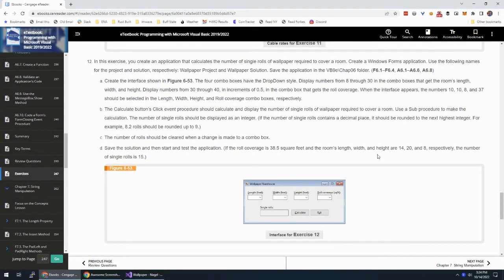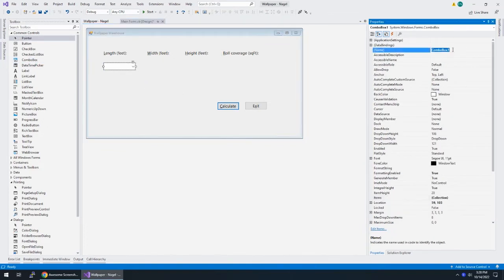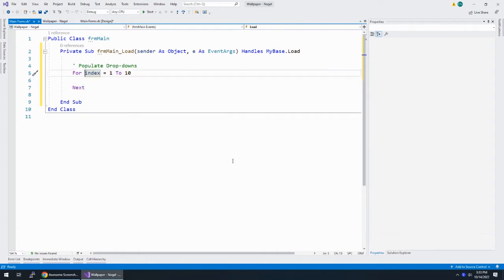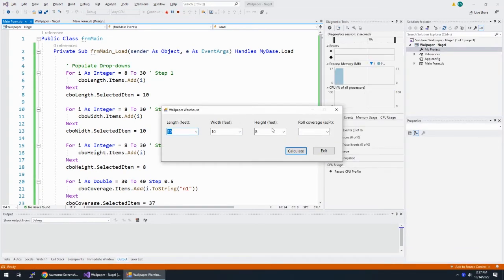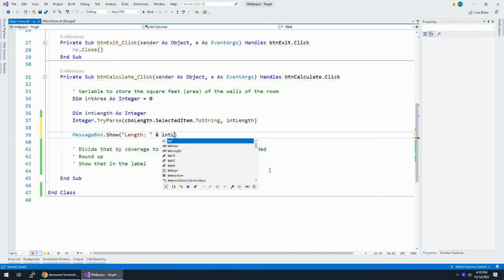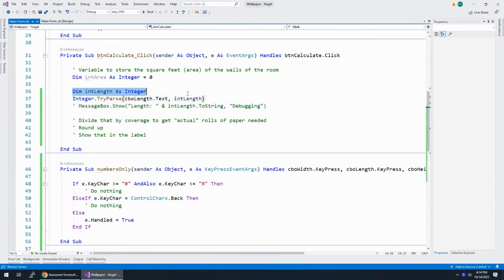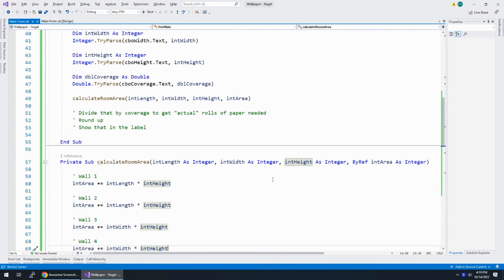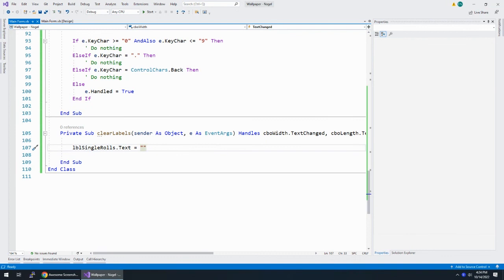Wallpaper Warehouse Exercise 6-12 Zak's Programming with Microsoft Visual Basic 2019/2022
In this exercise, you create an application that calculates the number of single rolls of wallpaper required to cover a room. Create a Windows Forms application. Use the following names for the project and solution, respectively: Wallpaper Project and Wallpaper Solution. Save the application in the VB9e\Chap06 folder.

Create the interface shown in Figure 6-53. The four combo boxes have the DropDown style. Display numbers from 8 through 30 in the combo boxes that get the room’s length, width, and height. Display numbers from 30 through 40, in increments of 0.5, in the combo box that gets the roll coverage. When the interface appears, the numbers 10, 10, 8, and 37 should be selected in the Length, Width, Height, and Roll coverage combo boxes, respectively.

The Calculate button’s Click event procedure should calculate and display the number of single rolls of wallpaper required to cover a room. Use a Sub procedure to make the calculation. The number of single rolls should be displayed as an integer. (If the number of single rolls contains a decimal place, it should be rounded to the next highest integer. For example, 8.2 rolls should be rounded up to 9.)

The number of rolls should be cleared when a change is made to a combo box.

Save the solution and then start and test the application. (If the roll coverage is 38.5 square feet and the room’s length, width, and height are 14, 20, and 8, respectively, the number of single rolls is 15.)